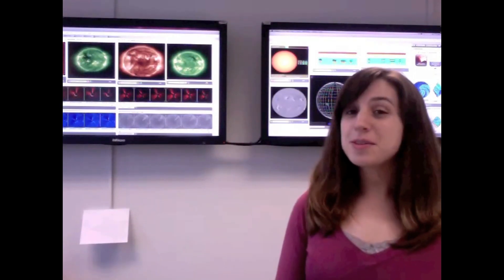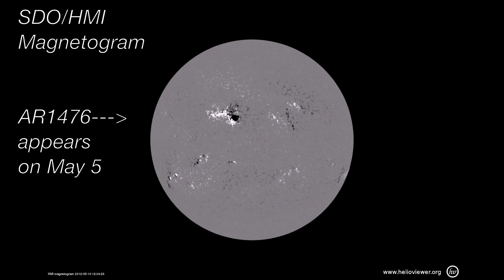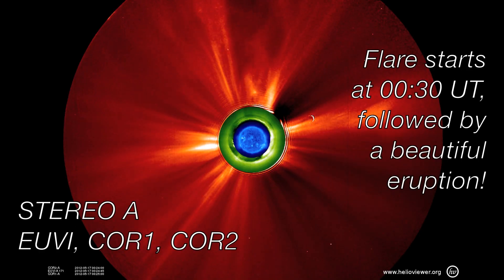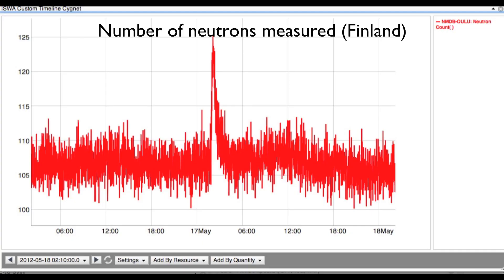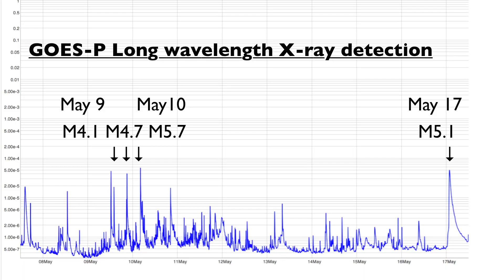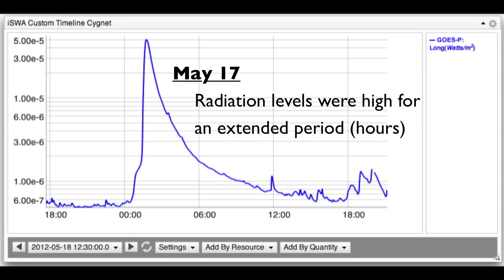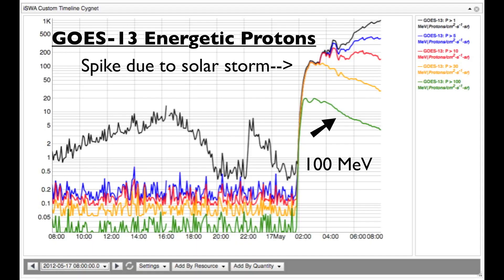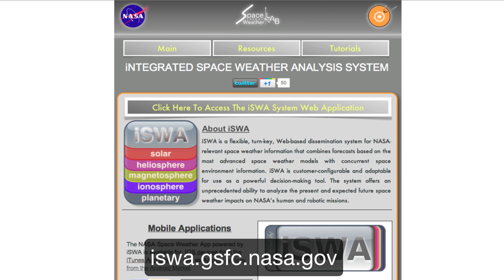An Unforgettable Goodbye Gift from AR1476: The First GLE of Solar Cycle 24!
- On May 5, AR 1476 rotated into view. It was only about half the size of the Incredible Active Region 1429, but its complicated structure gave it potential for generating lots of activity. And, it did not disappoint. It fired off ten M-class flares and one O-type CME over a seven-day period. On May 17, as it started to go behind the solar disk, it flared and released a fast CME. This storm triggered the acceleration of particles near the Sun. Signatures of these particles were detected on the ground, indicating this space weather event accelerated particles to very high energies (hundreds of MeVs). This was the first GLE since 2006, which makes AR1476 record-setting for producing the first GLE of the new solar cycle.

This video was created using:
- Solar and heliospheric image visualization tool.

Narrated by Rebekah Evans
Content by Rebekah Evans, Yihua Zheng, Carrie Black and Leila Mays
Edited by Rebekah Evans

for solar facts & space weather

The answers to many other questions about the Sun and Space Weather can be found

Also check out the NASA Space Weather Android and iPhone Apps!

Correction to Credit: The animation that begins at 2:13 should be NASA/Goddard Space Flight Center Conceptual Image Lab. We apologize for the mistake.

Credit: NASA/SDO, NASA/STEREO/SECCHI, SOHO/ESA&NASA, NASA/Goddard Space Flight Center, NASA/Goddard Space Flight Center Scientific Visualization Studio, NASA/Goddard Space Flight Center Conceptual Image Lab

Simulation Image (Timestamp 02:05): R. Evans 2011, the Space Weather Modeling Framework